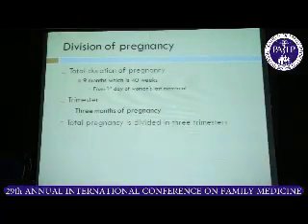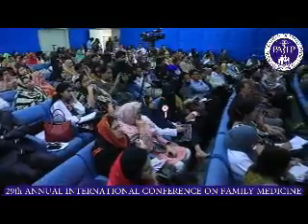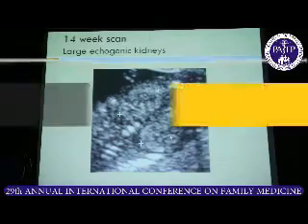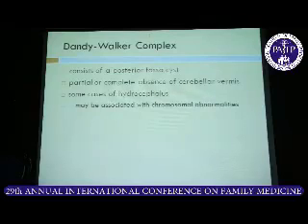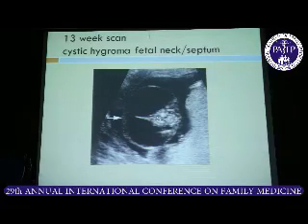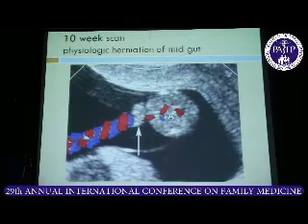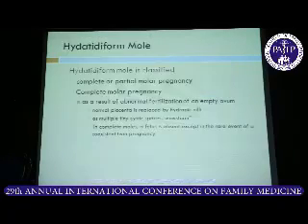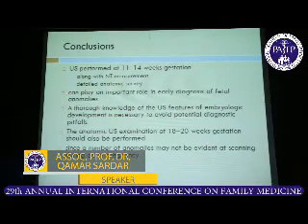1st 2nd &3rd Trimester Anomalies